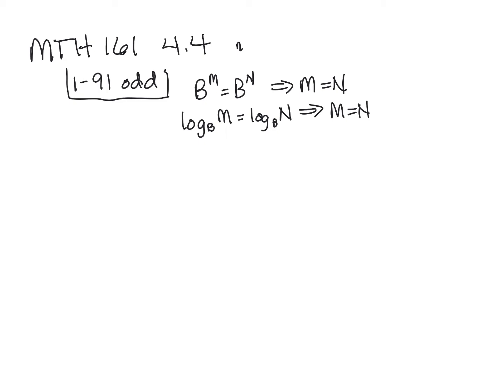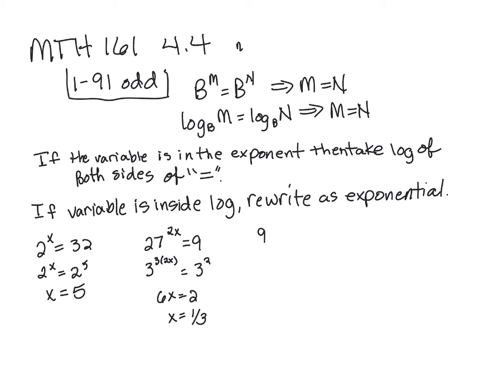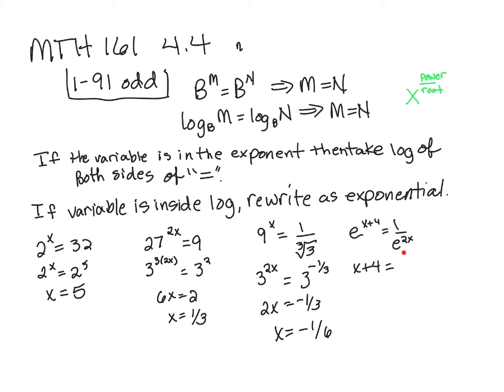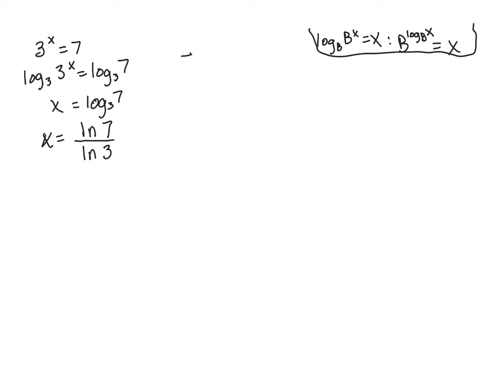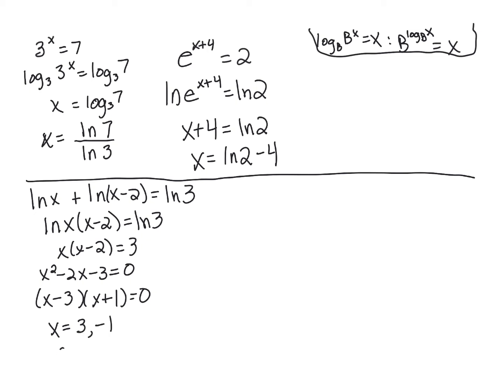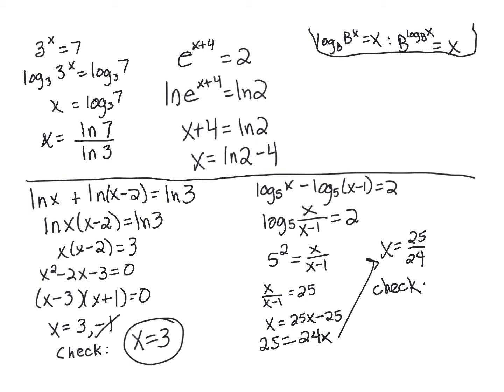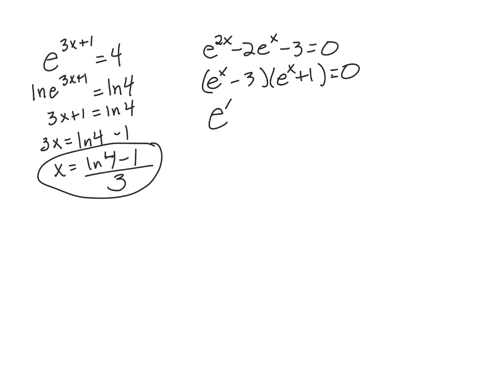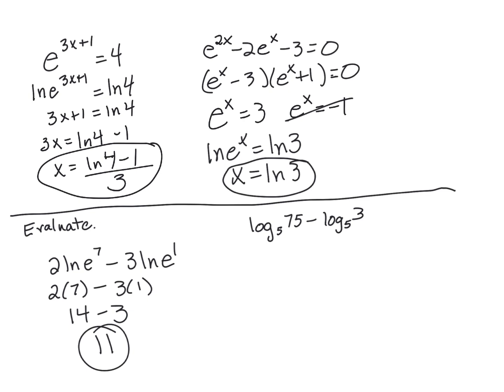Mth 161 4.4.mp4